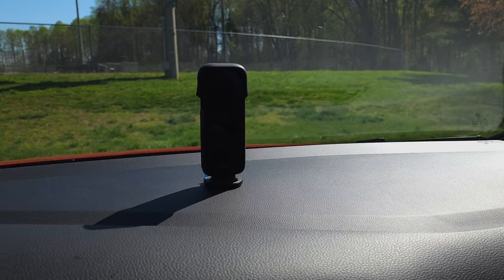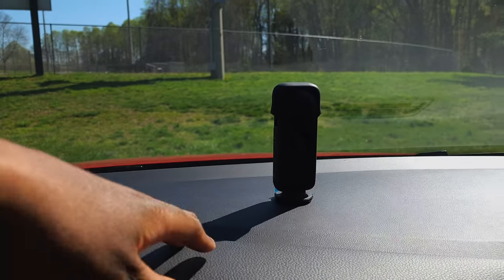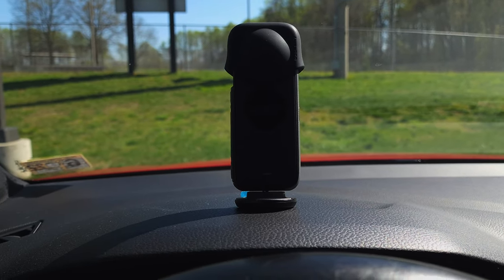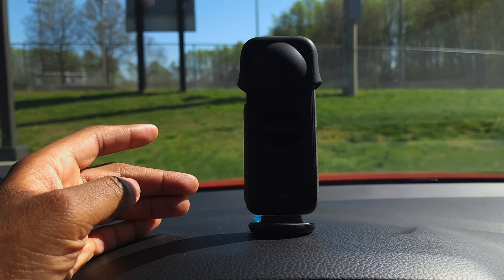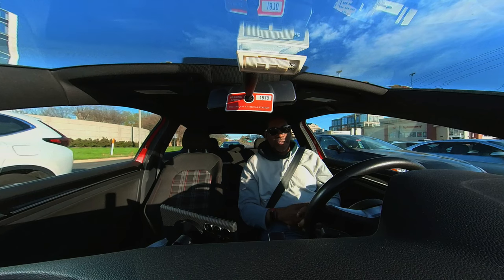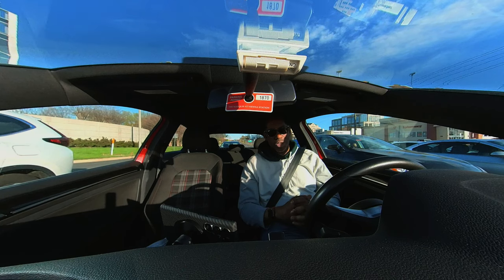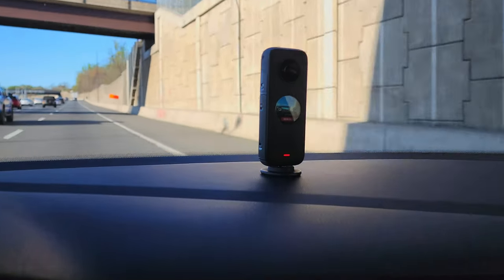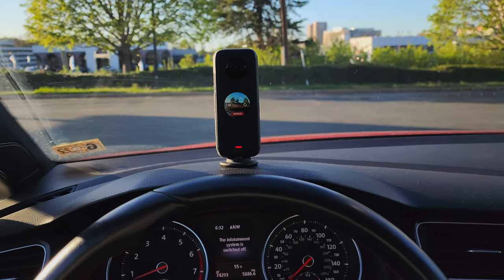Whats The Best Camera Position For Car vLogging And Hyperlapses With The Insta360 ONE X2